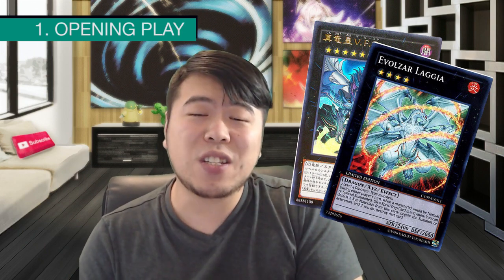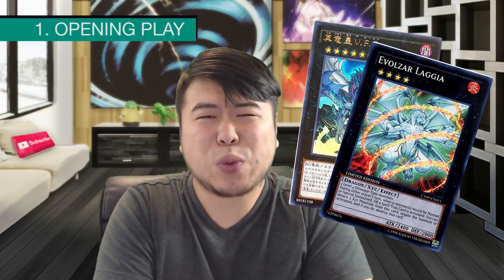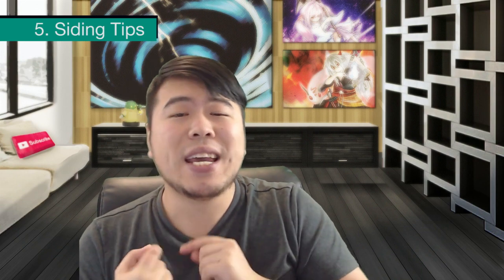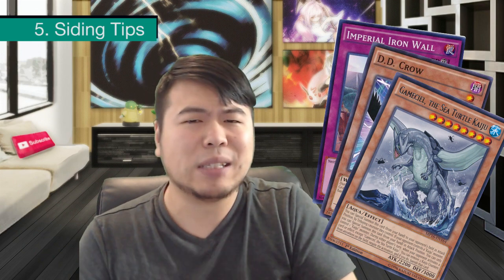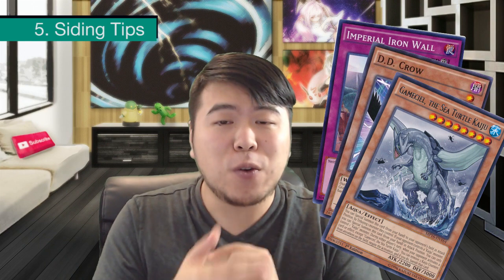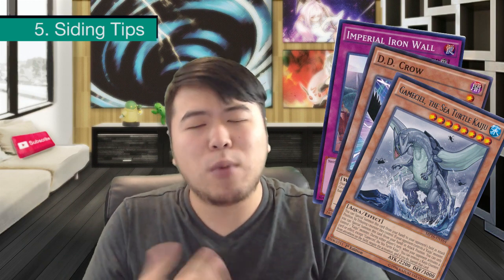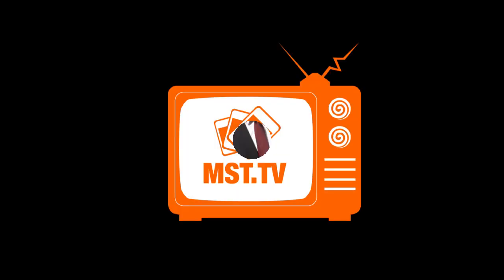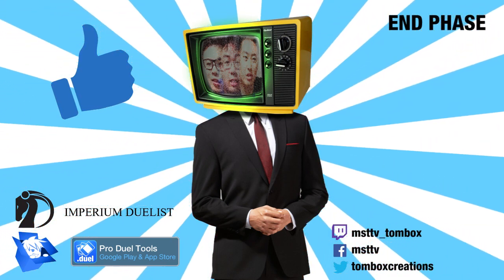5 Things you Need to know VS True King Dinosaurs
How to beat true king dinosaur, well here is 5 tips on how they work and how they break.